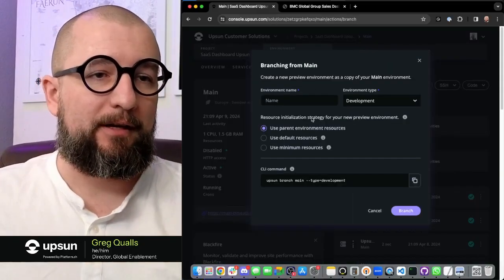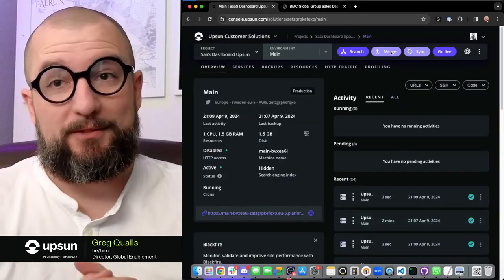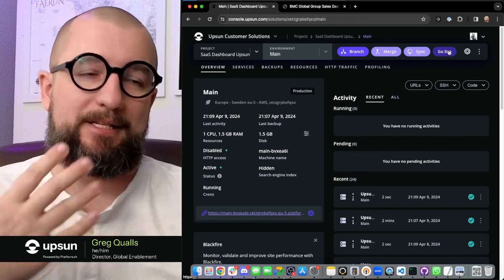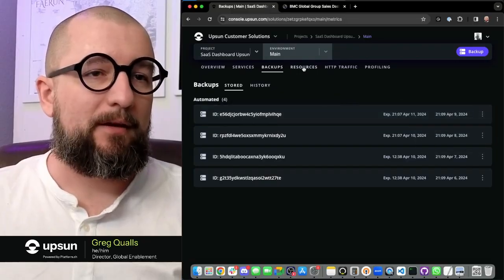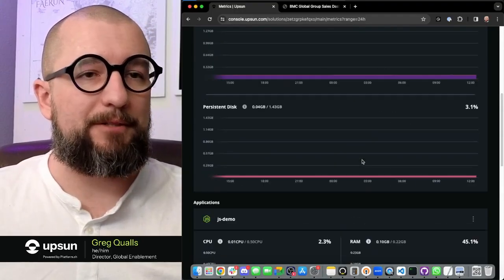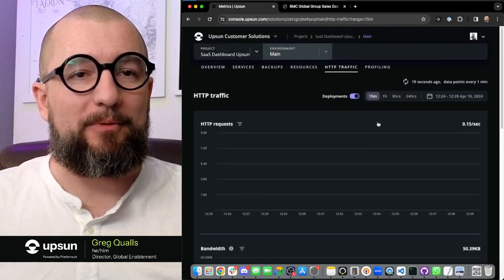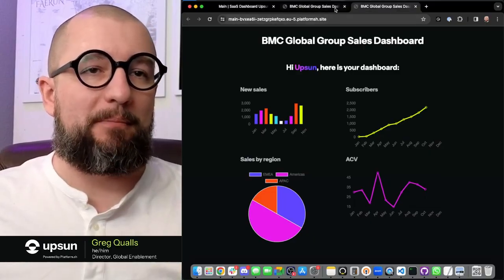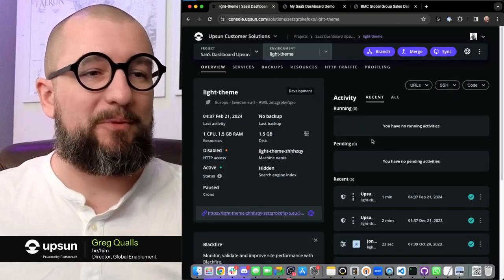A Quick Tour of the Upsun Console Pt 3 Environment Pages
This walkthrough offers an overview of managing and working with environments in a development platform, focusing on advanced features such as branching, merging, syncing, and going live. It delves into creating new branches with infrastructure, customizing environment resources, and utilizing command-line instructions for direct control. The script also highlights the functionality of reviewing services, backups, resources, HTTP traffic, and continuous profiling to enhance code performance. Further, it covers navigating through different tabs for detailed insights on infrastructure metrics, deployment history, and traffic analytics. Additionally, it introduces unique preview URLs for each environment, enabling visual comparisons between production and development stages, and discusses the simplicity of creating backups for different environment types.

Key moments:
00:00 - Introduction to Environment Management
00:20 - Exploring Branch Management and Deployment Features
00:55 - Understanding Environment Configuration Options
02:24 - Navigating Through Environment Tabs and Metrics
03:27 - Deep Dive into HTTP Traffic and Profiling
04:17 - Overview and Final Thoughts